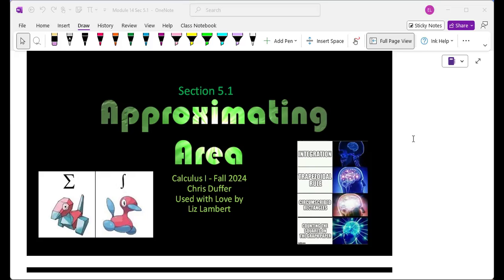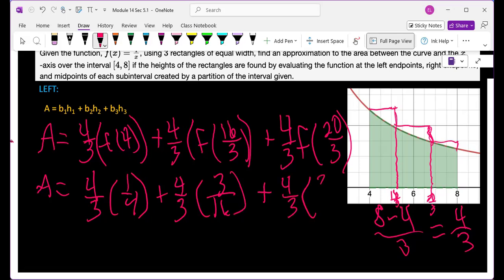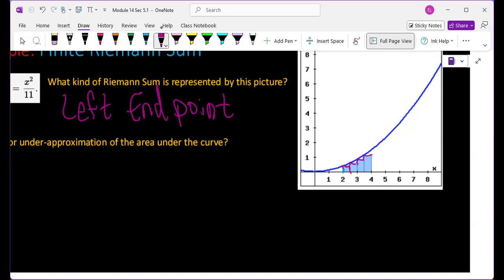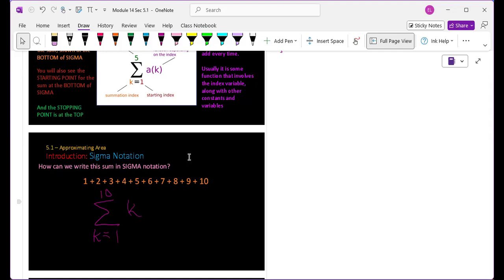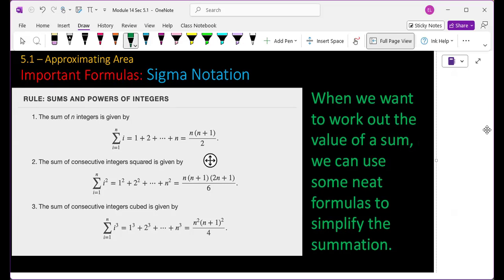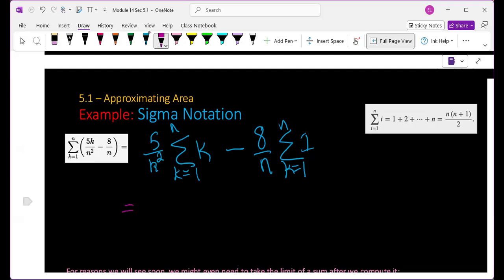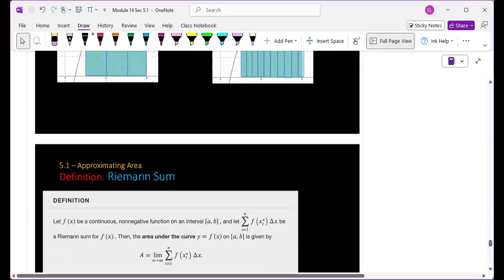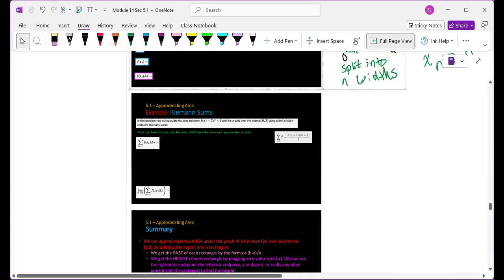Cal Sec 5-1